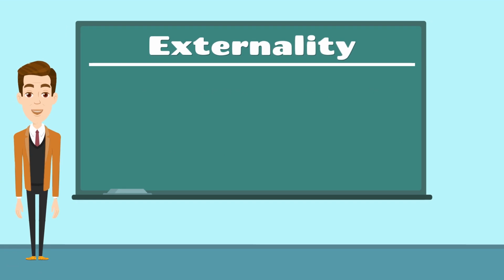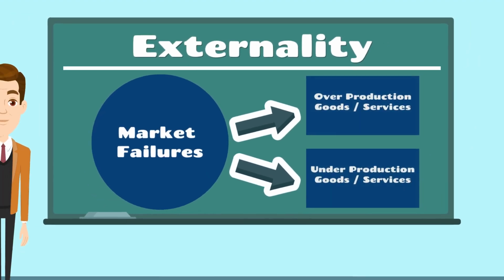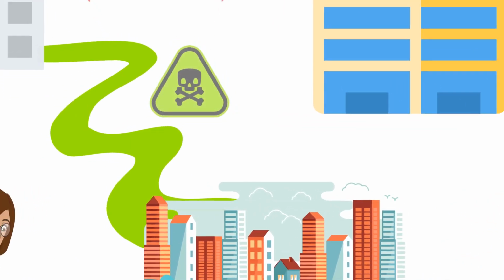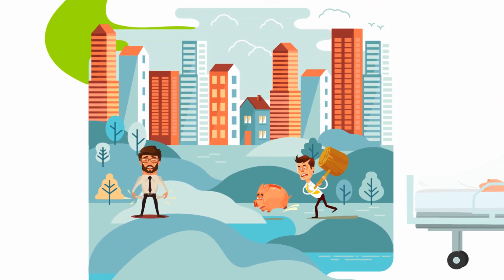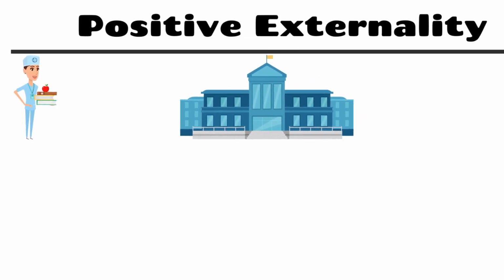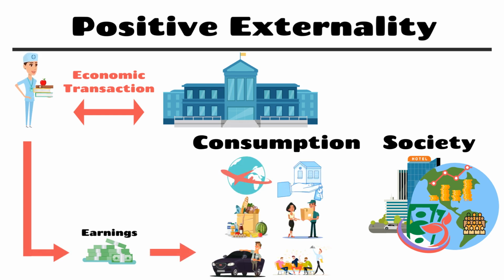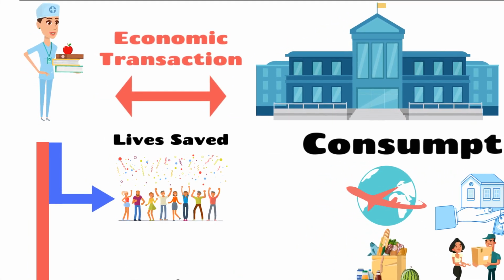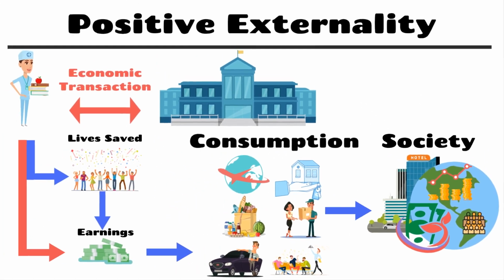Externalities - Professor Zach Explains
Professor Zach Explains is a channel dedicated to personal finance, savings strategies, budgeting, and economics.

Externalities are a concept in economics that refer to the unintended and uncompensated effects of an economic activity on third parties who are not involved in the activity. Externalities can be positive or negative and can affect individuals, businesses, or society as a whole.

Externalities can lead to market failures, where the market fails to allocate resources efficiently. To address externalities, policymakers may need to intervene by implementing regulations, providing incentives, or imposing taxes to internalize the external costs or capture the external benefits of economic activity.